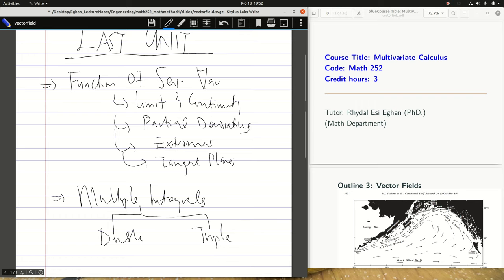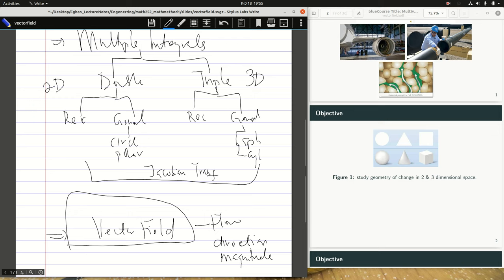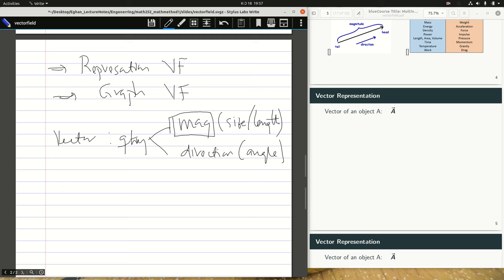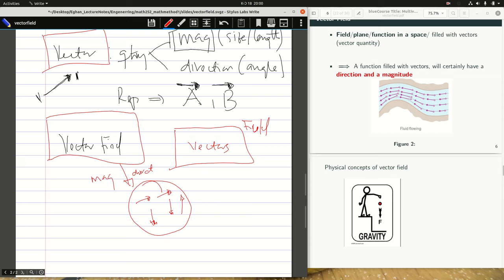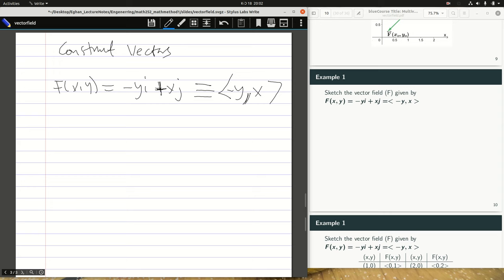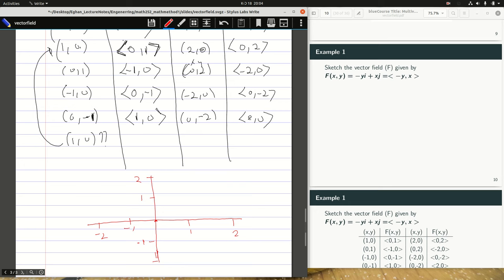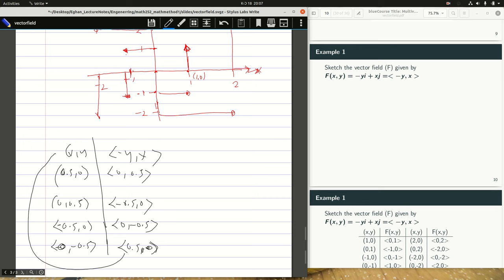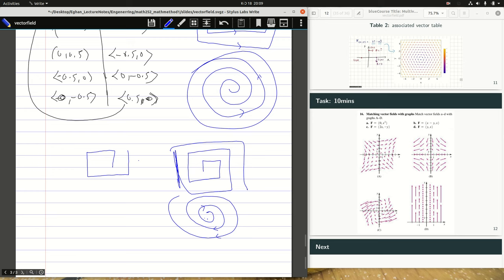01_Graphing Vector Fields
This lecture video introduces Vector fields, which  are an important tool for describing many physical concepts. it also illustrate how to plot vector fields